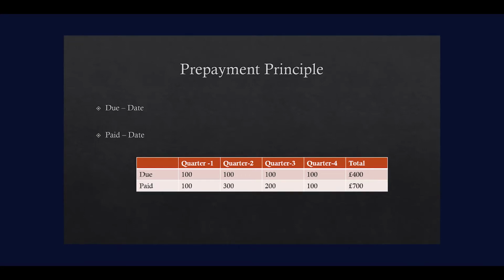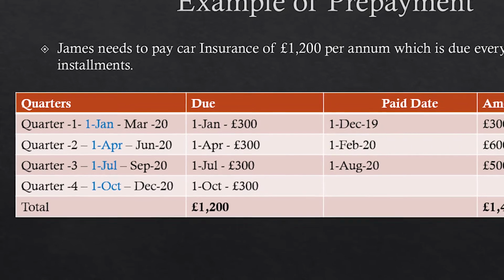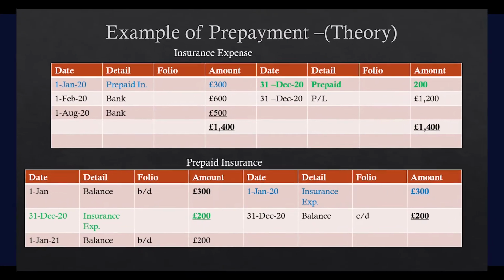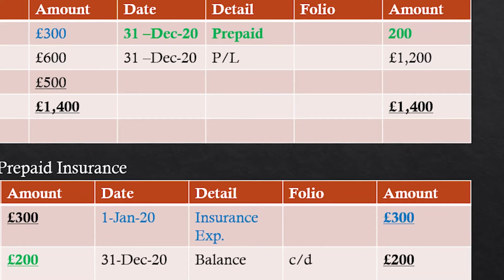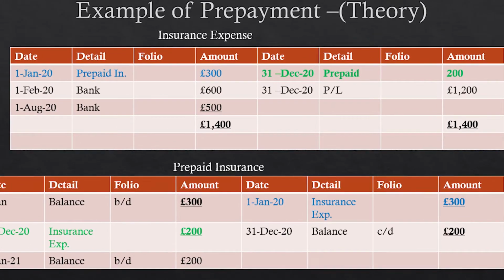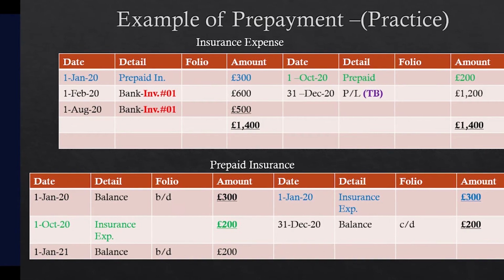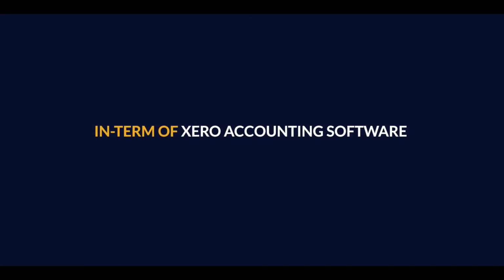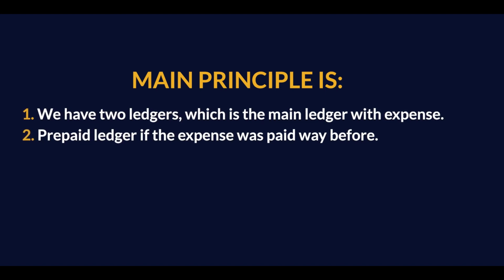Prepayment and Xero Accounting Software - Business Start-up Training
In this video we look at the principle of prepayment the principle, the ledger and the practice in terms of Xero accounting software. The introduction looks at accrual as well which will be covered in another video.